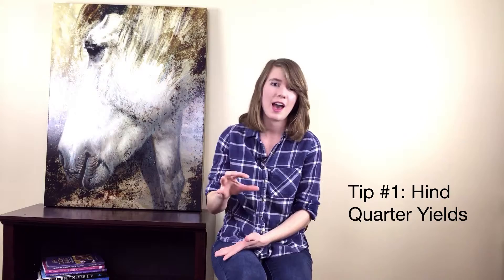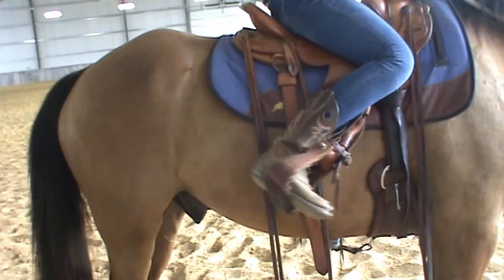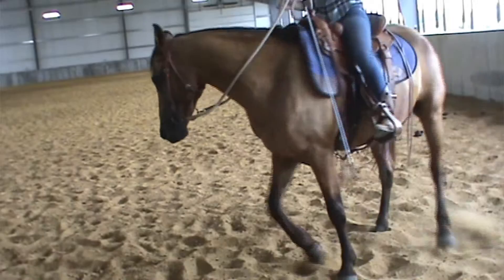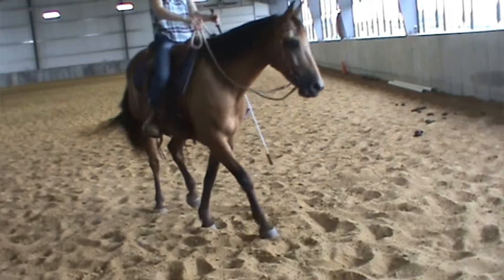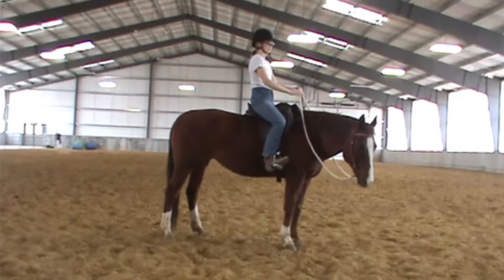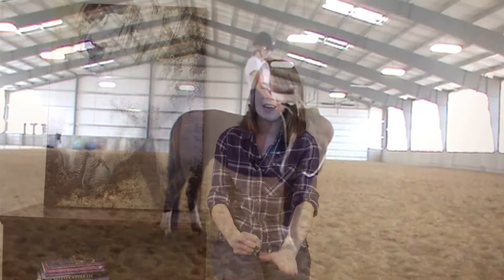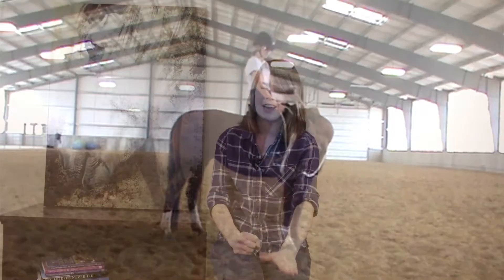What to Do When Your Horse is Out of Control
What do you do when you are riding and your horse is nervous, getting scared, or bolts? I share my tips for what to do when your horse is out of control. Get your horse listening to you and back with you mentally!

Want FREE video training from me?  My "Improve Your Riding” Course is 15 videos full of information to help you become a safe, confident, and elegant rider!

Instagram Username: matea_harmonyhorseman

Twitter & Periscope Username: @matea_hhorseman

Warning: Horses are dangerous. Do not attempt any training techniques without proper training and safety equipment. Harmony Horseman and/or Matea Babcock is not responsible for misuse of training techniques.